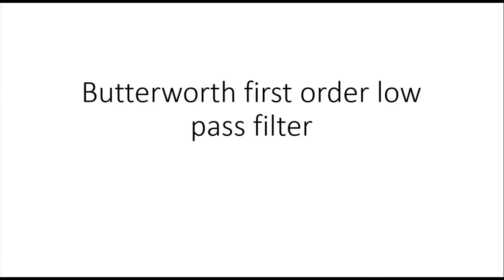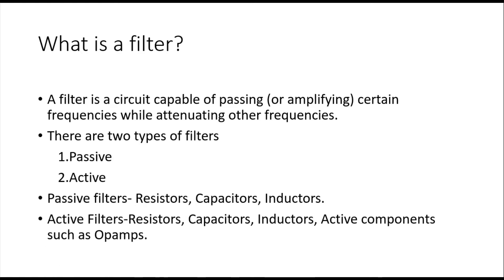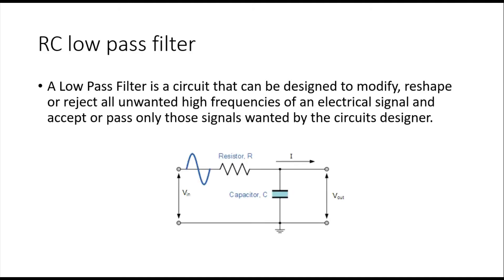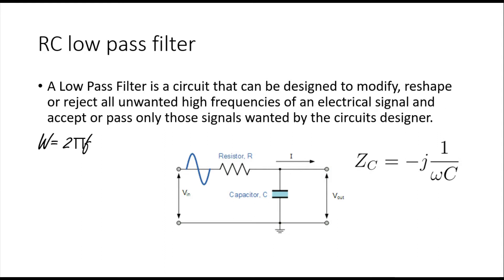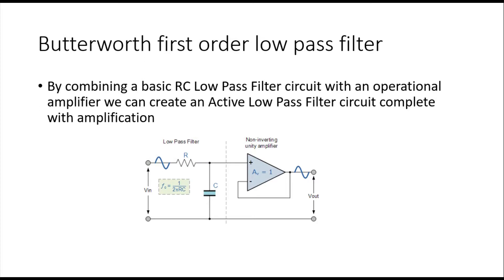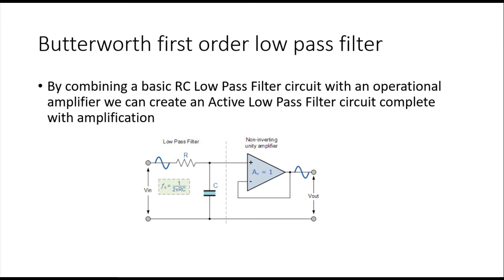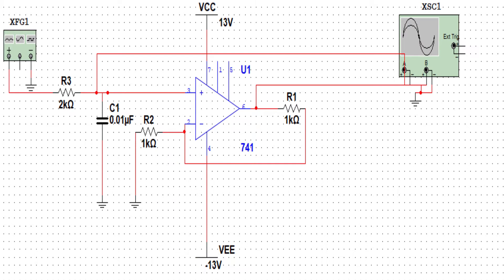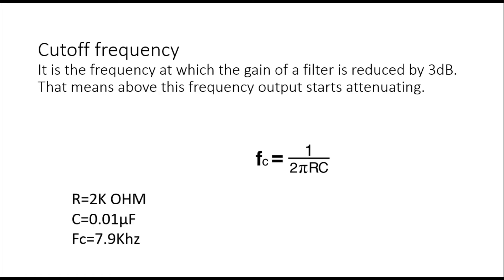Butterworth first order filter experiment |Op amp as filter |Low pass filter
In this video we have explained about the Butterworth first order low pass filter using opamp in detail.
First i have explained the working and then we performed the experiment.